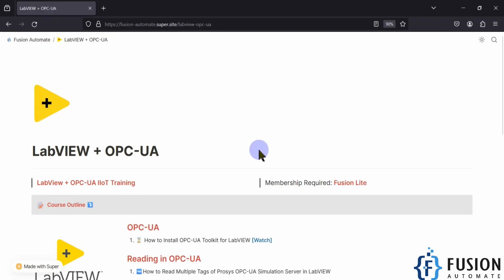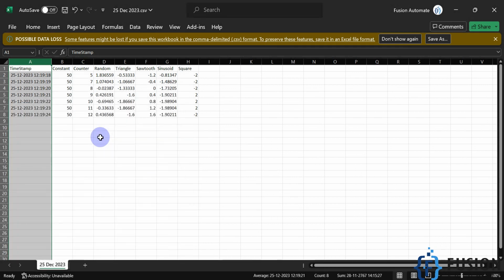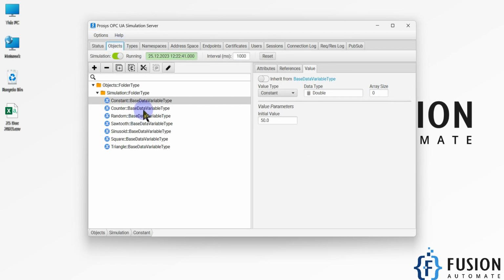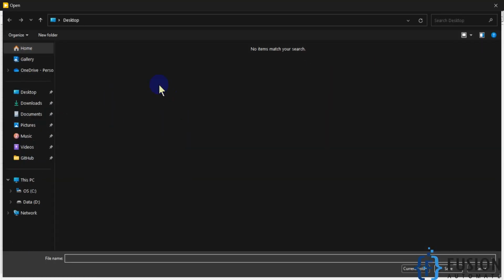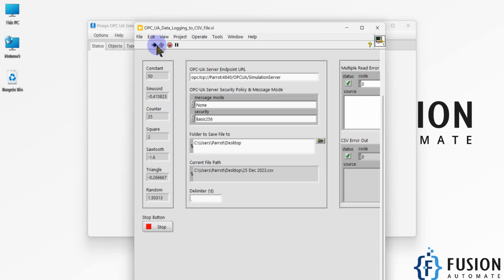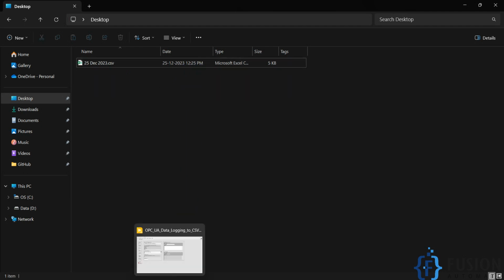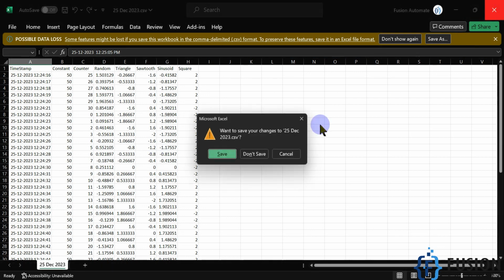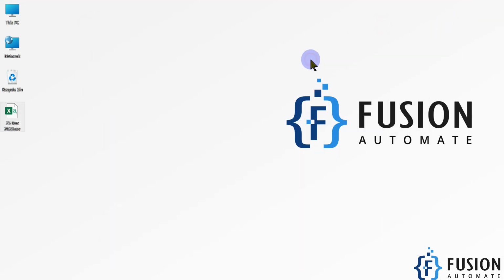How to Read and Log Multiple Tags of Prosys OPC-UA Simulation Server to CSV File using LabVIEW | IoT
🚀 In today's video, we're thrilled to introduce you to our latest creation – the LabVIEW OPC-UA Data Logger to CSV file. If you've ever needed a hassle-free solution to log OPC-UA data into CSV files for your projects, this is the tool you've been waiting for!

🔍 What makes our OPC-UA Data Logger stand out:
1️⃣ User-Friendly Interface: We've designed the application with simplicity in mind. No need to navigate through complex menus – our intuitive interface makes data logging a breeze for anyone.
2️⃣ Customizable Logging Parameters: Tailor the data logging process to your specific needs. Choose the OPC-UA server, select the variables you want to log[Future Scope], and set the logging interval[Future Scope] – all with a few clicks.
3️⃣ Automated CSV File Creation: The application automatically generates CSV files with timestamped entries, ensuring organized and easily accessible logs for your analysis.
4️⃣ Real-Time Monitoring: Watch as your data is logged in real-time, allowing you to verify and validate the information being recorded.

Ready to streamline your data logging process? Watch the tutorial to see the LabVIEW OPC-UA Data Logger in action.

Let's simplify data logging together! 💡📊